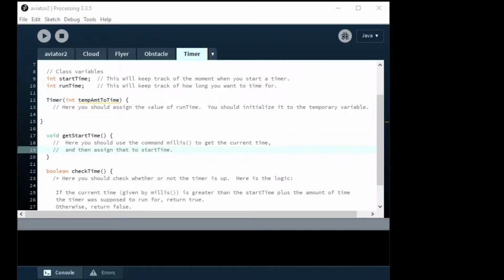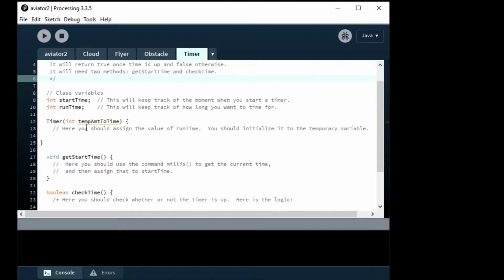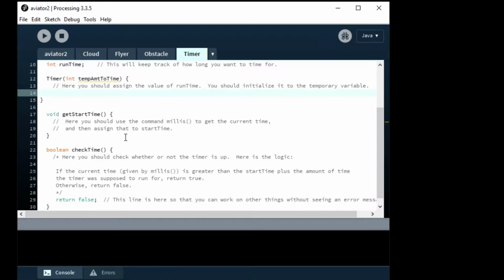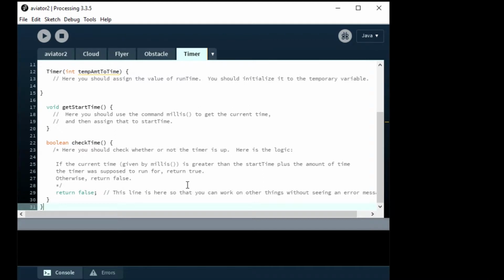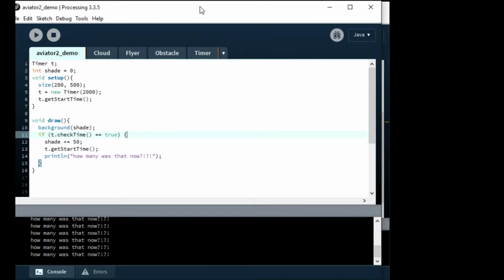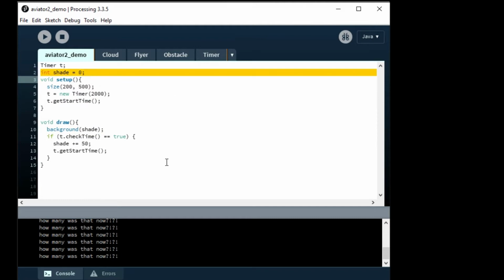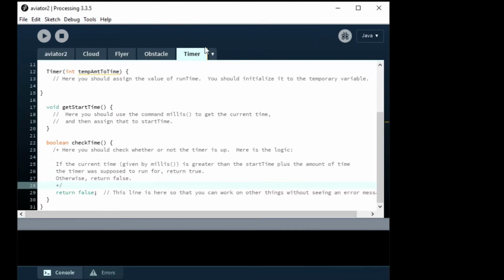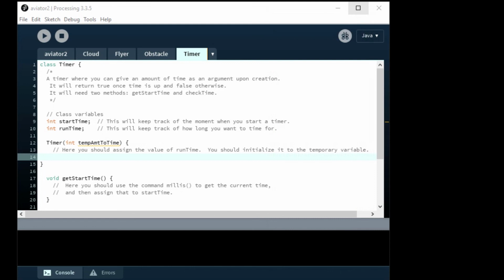aviator timer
Here we make an object oriented timer to use in our game.  You will probably use something like this in your independent projects as well, so keep track of it!